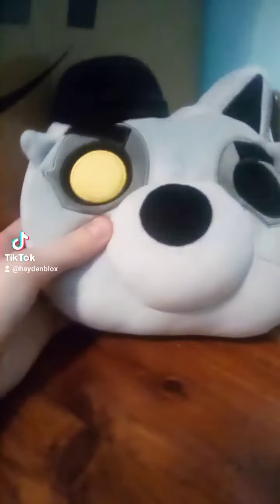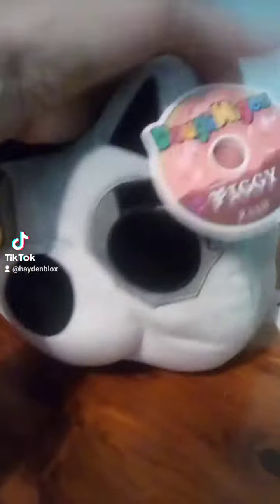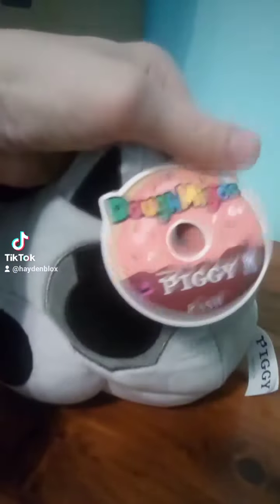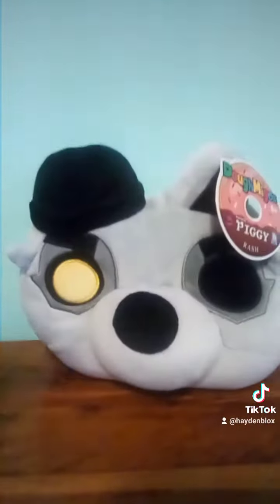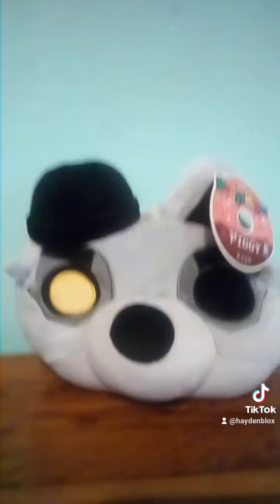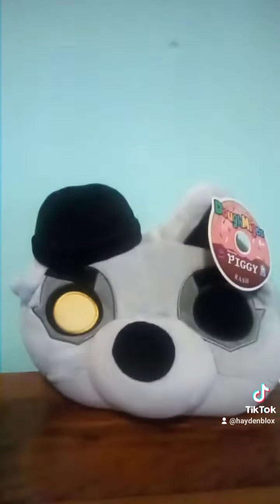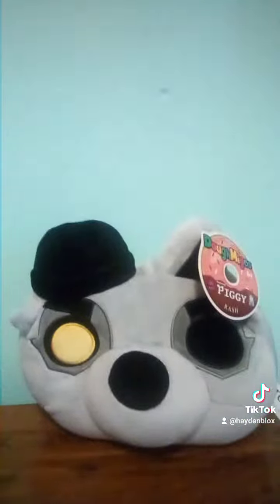Piggy DoughMigos rash Review